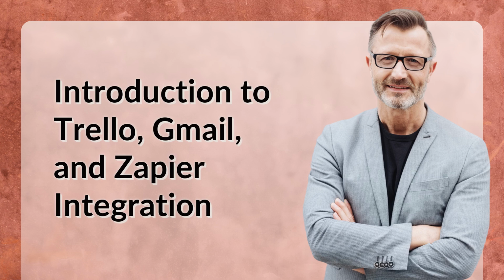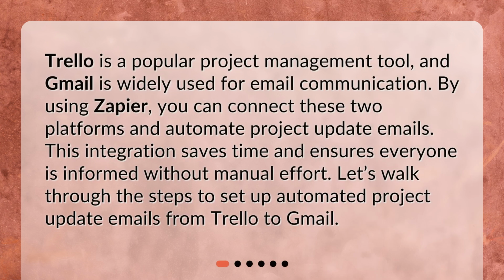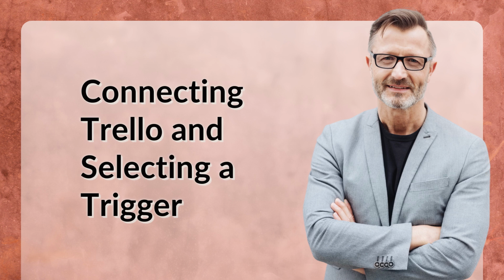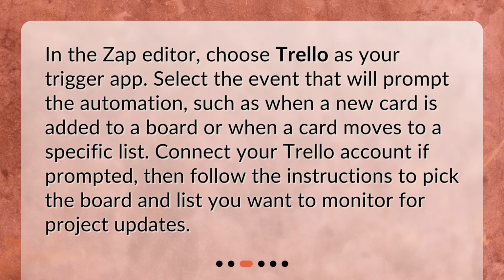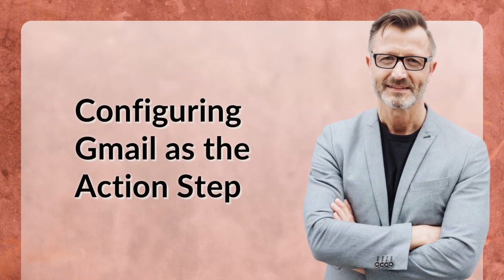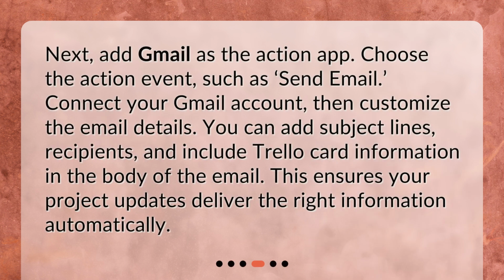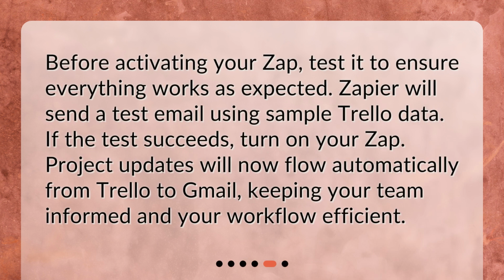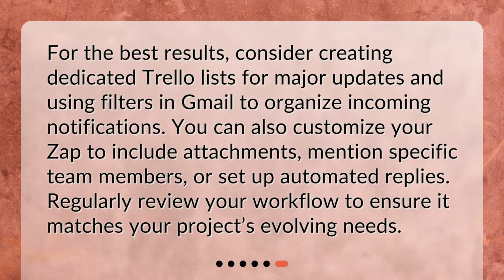Automate Trello Project Updates to Gmail with Zapier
Trello to Gmail 👉 Learn how to seamlessly automate your Trello project updates by sending emails directly to Gmail using Zapier. This step-by-step tutorial covers everything from setup to workflow optimization—save time, boost productivity, and keep your team in sync effortlessly!

00:00 🔹 Introduction to Trello, Gmail, and Zapier Integration
00:32 🔹 Setting Up Your Zapier Account
01:02 🔹 Connecting Trello and Selecting a Trigger
01:30 🔹 Configuring Gmail as the Action Step
02:01 🔹 Testing and Activating the Workflow
02:29 🔹 Tips for Optimizing Your Workflow

📌 AI-Powered Apps & Automation Tools 🔸 Workflow Integration Platforms 🔸 Connecting Trello and Gmail for Seamless Project Updates with Zapier